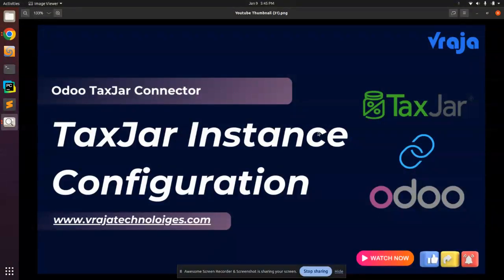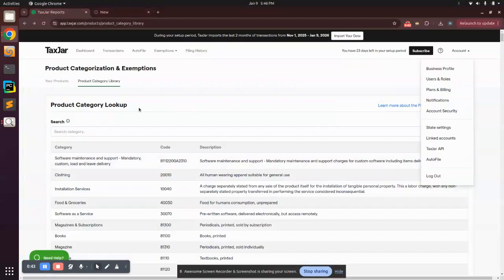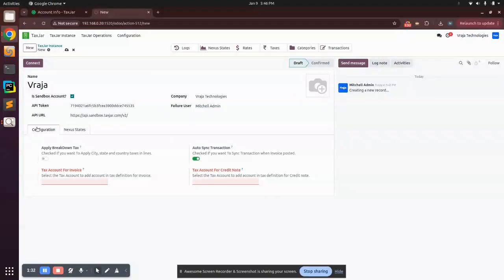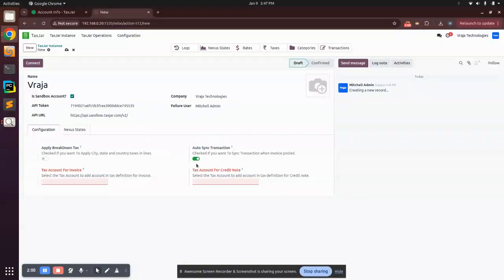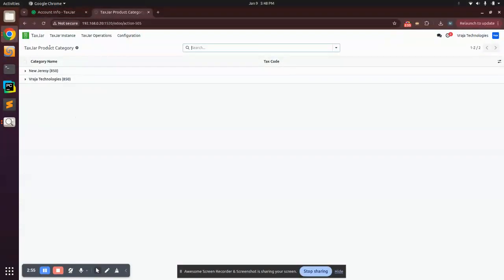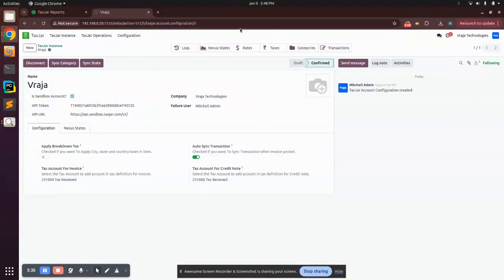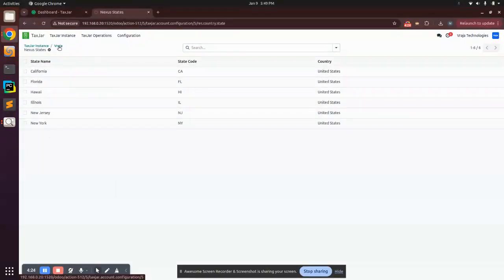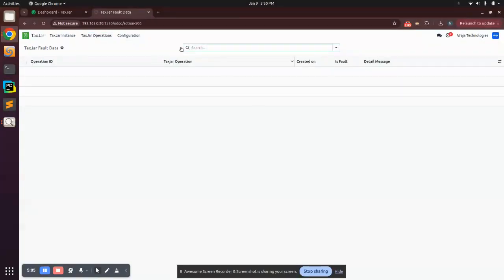Odoo TaxJar Instance Configuration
🔍 Your Odoo and TaxJar accounts aren't connected — and without proper instance configuration, tax rates, categories, and transactions won't sync automatically.
The TaxJar Odoo Integration module by Vraja Technologies fixes that. Configure your TaxJar instance inside Odoo in minutes — with API token setup, category sync, state nexus sync, and full transaction log tracking — so every tax automation feature works right from the start.

⚡ One-time setup. Instant connection. Full tax automation unlocked.

⏱ 𝗪𝗛𝗔𝗧'𝗦 𝗜𝗡 𝗧𝗛𝗜𝗦 𝗩𝗜𝗗𝗘𝗢
00:00 — Intro
00:09 — Accessing TaxJar dashboard & Odoo instance
00:20 — Creating a new TaxJar instance in Odoo
00:29 — Sandbox vs Live environment selection
00:38 — Finding API token in TaxJar → Account → TaxJar API
00:51 — Sandbox & live token location in TaxJar dashboard
01:10 — Pasting API token & selecting company in Odoo
01:23 — Failed user selection for failed transactions
01:33 — Apply tax breakdown — city, state & country tax lines
01:59 — Auto sync transactions on invoice posting
02:15 — Tax account selection for invoice & credit note
02:27 — Saving & connecting the instance
02:37 — Syncing product categories from TaxJar to Odoo
02:51 — Viewing synced product categories in Odoo
03:15 — TaxJar categories visible in product exceptions
03:38 — Syncing states with nexus from TaxJar
03:51 — Viewing synced nexus states in Odoo
04:01 — Adding new nexus state with payment schedule in TaxJar
04:16 — Re-syncing states after new nexus addition
04:27 — TaxJar operation details — transaction & sync logs
04:50 — Viewing all operations — transactions, sync & authentication
05:05 — Fault details visible in operation log
05:10 — Outro

✅ 𝗞𝗘𝗬 𝗙𝗘𝗔𝗧𝗨𝗥𝗘𝗦
✔ Sandbox & Live environment support for safe onboarding
✔ API token setup with direct walkthrough from TaxJar dashboard
✔ Company-level configuration with failed transaction user notification
✔ Apply tax breakdown — city, state & country taxes in invoice lines
✔ Auto sync transactions to TaxJar on invoice posting
✔ Tax account configuration for both invoices & credit notes
✔ One-click product category sync from TaxJar to Odoo
✔ State nexus sync — add & re-sync states with payment schedules
✔ Full operation log — transactions, category sync, auth & fault tracking

💡 𝗪𝗛𝗢 𝗜𝗦 𝗧𝗛𝗜𝗦 𝗙𝗢𝗥?
✅ US-based businesses managing sales tax compliance via TaxJar & Odoo
✅ Odoo admins setting up TaxJar integration for the first time
✅ Accounting teams needing automated tax sync across invoices
✅ Operations teams who need a reliable, no-code TaxJar configuration setup

🔔 𝗦𝗧𝗔𝗬 𝗨𝗣𝗗𝗔𝗧𝗘𝗗
👍 Like if this helped you automate Odoo data exports